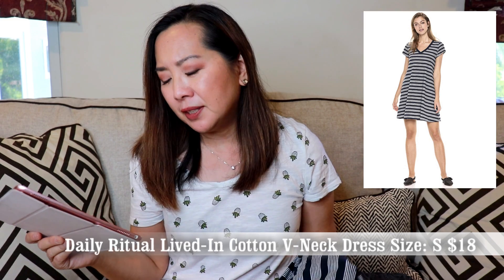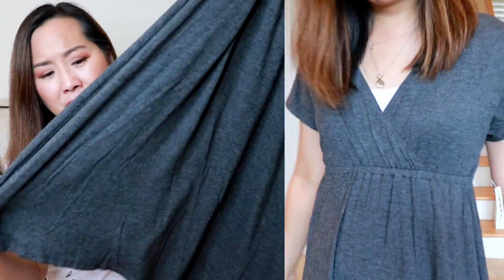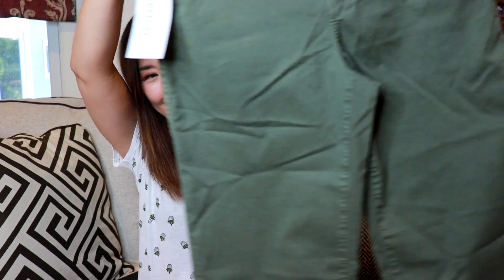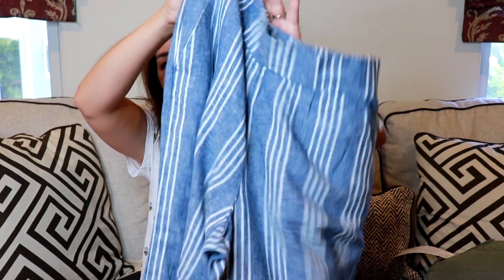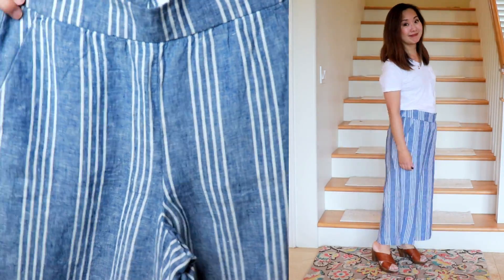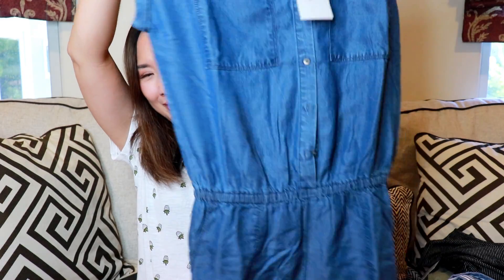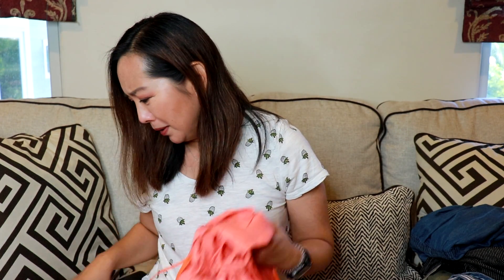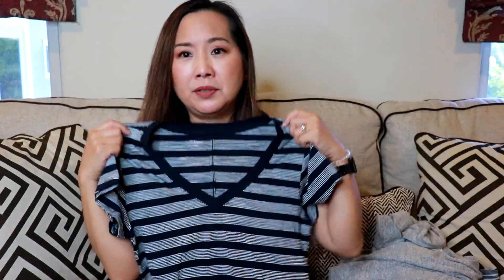Amazon Prime Wardrobe | Summer Basics Rated 4 ½ Stars | Unboxing & Try-on | July 2019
This month I ordered highly rated (all with 4 ½ stars!) summer basics from Daily Ritual, Amazon Essentials & 28 Palms.   Did they live up to their reviews?  Watch & find out!  ~ Tisha H 😊

Note:  Amazon Prime Wardrobe is service offered to Prime members, which allows you to “order clothing, shoes, and accessories at no upfront charge, take seven days to decide what you love, and only pay for what you keep.”  You can send back any items you do not wish to purchase in the resealable package that your items came in, using the provided prepaid label and drop off your box at a UPS location.

Items from my Prime Wardrobe box:

Amazon Essentials Women's Surplice Dress Size: S $20
Daily Ritual Women's Supersoft Terry Sleeveless Romper Size: S $29
Daily Ritual Women's Cozy Knit Dolman-Sleeve V-Neck Tunic Size: S $26
Daily Ritual Women's Linen Wide-Leg Crop Size: 6 $27
Daily Ritual Women's Tencel Short-Sleeve Utility Romper Size: 6 $36
Daily Ritual Women's Lightweight Lived-In Cotton V-Neck Short Sleeve Dress Size: S $18
28 Palms Women's 100% Linen Halter Shift Dress Size: S $50 (Amazon’s Choice for "linen summer dresses for women")
Daily Ritual Women's Washed Chino Wide Leg Crop Size: 4 $27